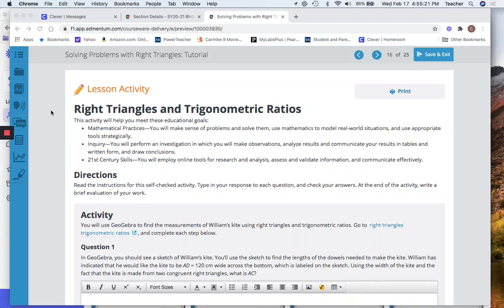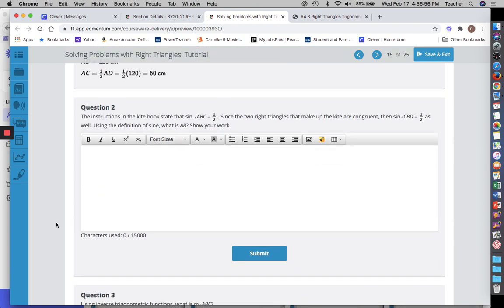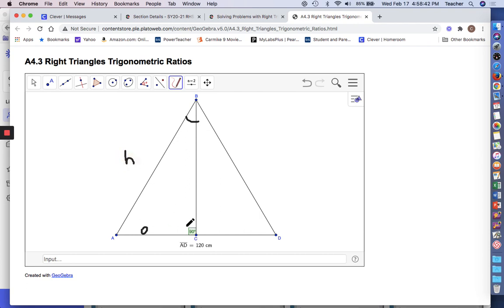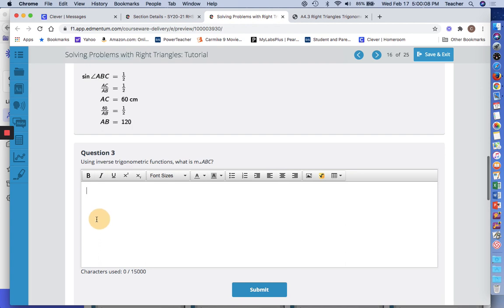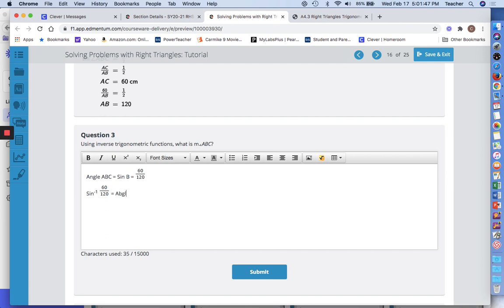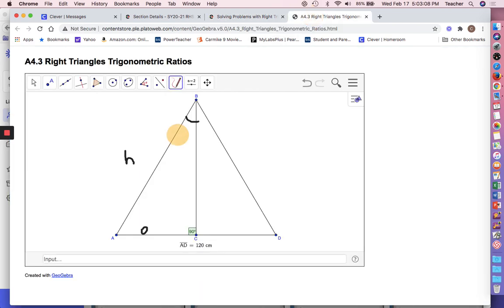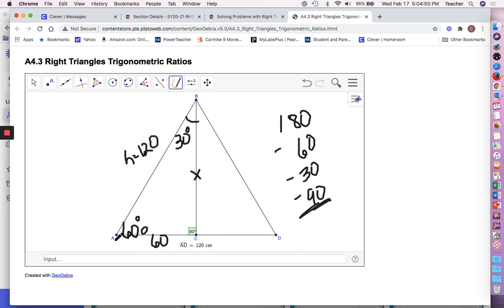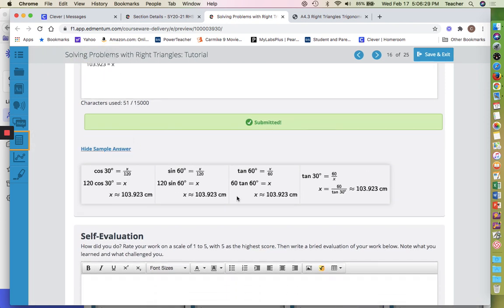Edmentum Geometry - Solving Problems with Right Triangles part 3 of 3